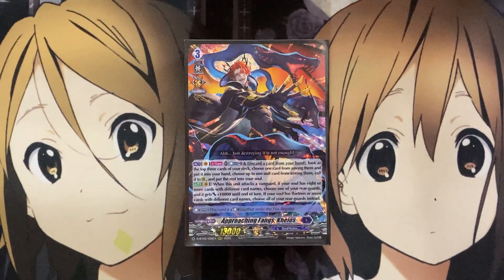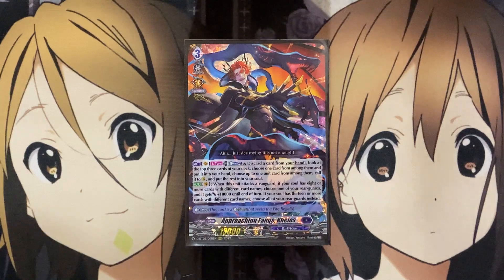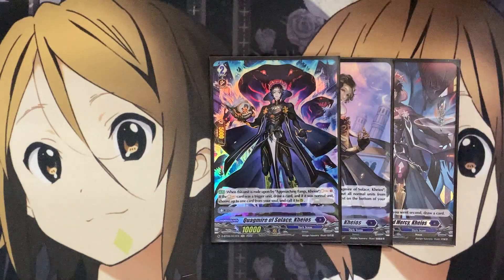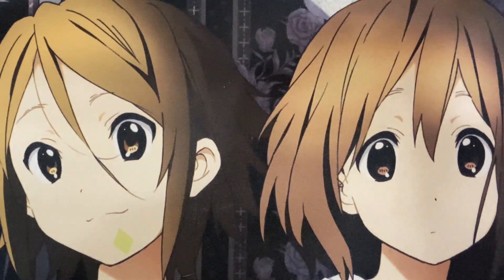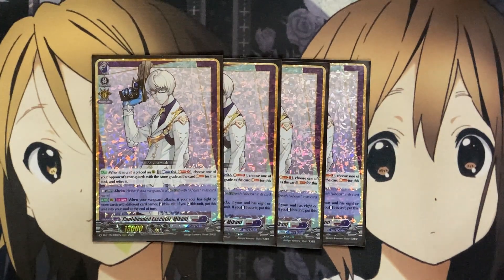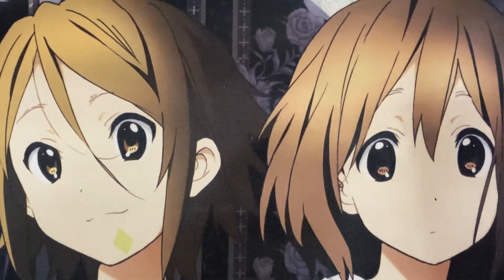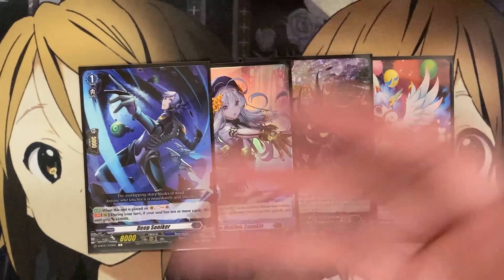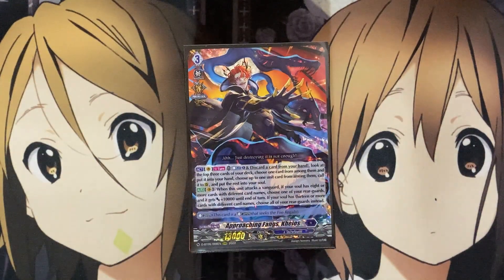My Kheios Cardfight Vanguard Overdress Deck Profile for June 2022